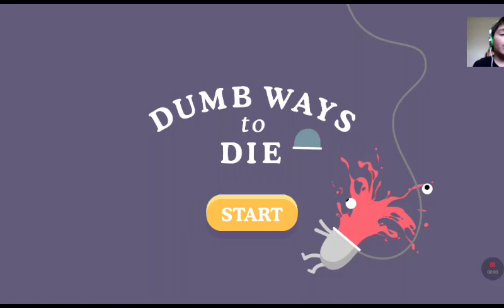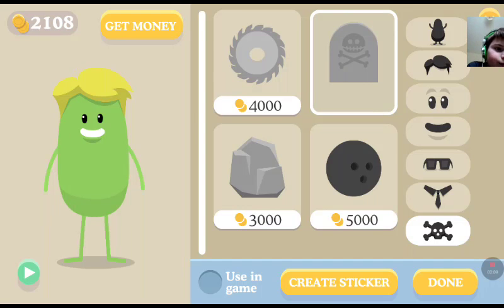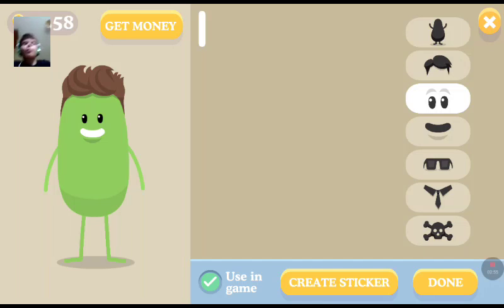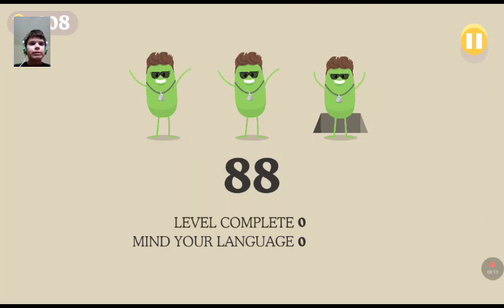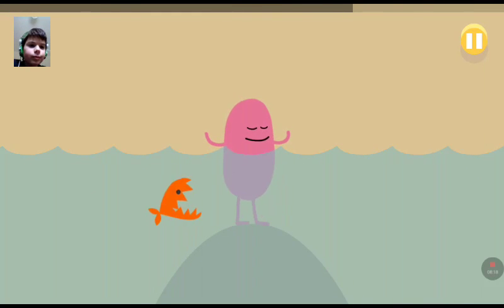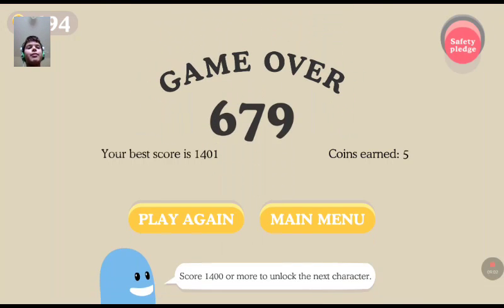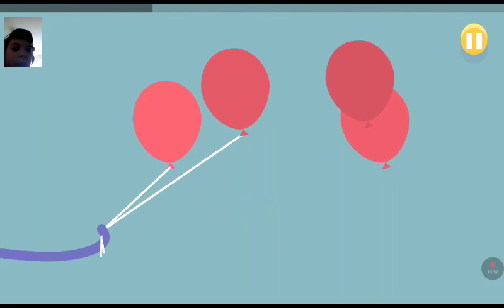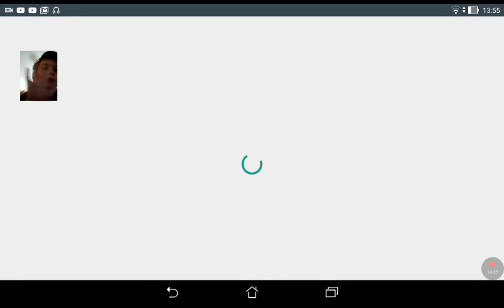Dumb ways to die :-)